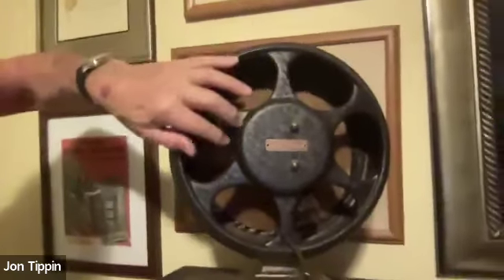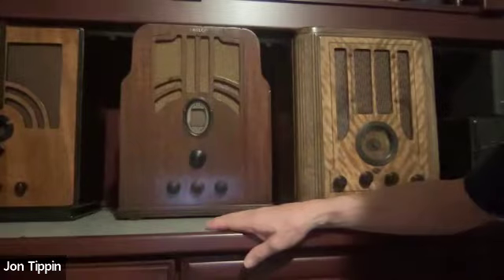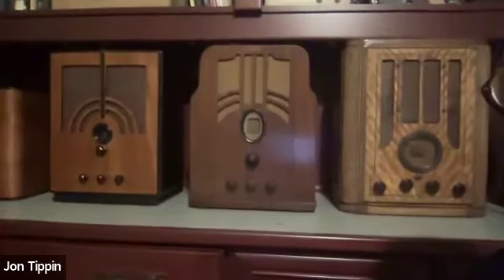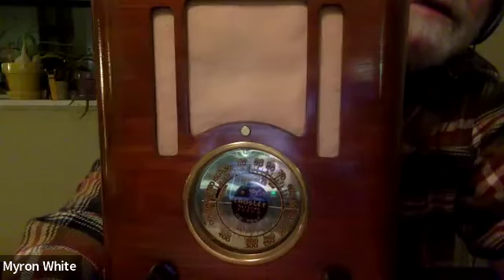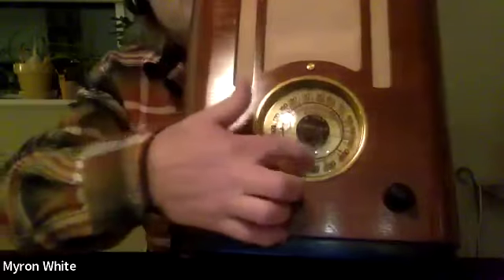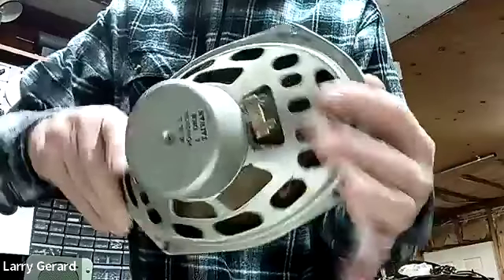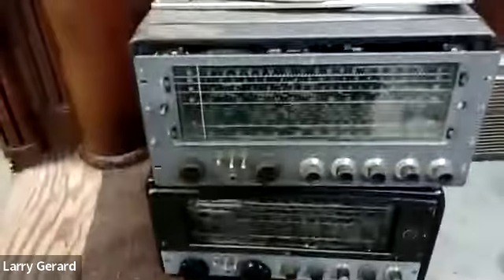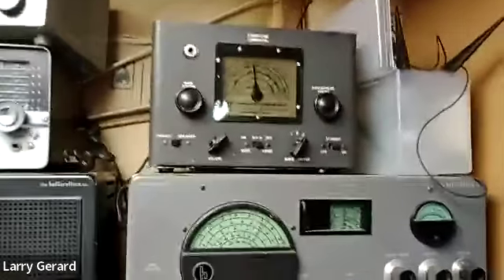WRNZ 02/04/2026: Tombstone Radios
This week we shared our "Tombstone" Radios with the group!